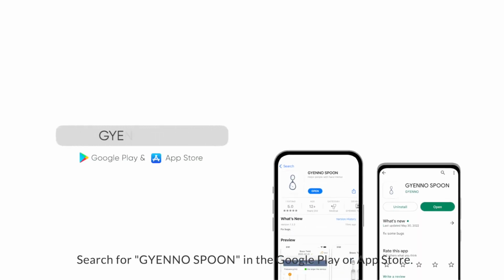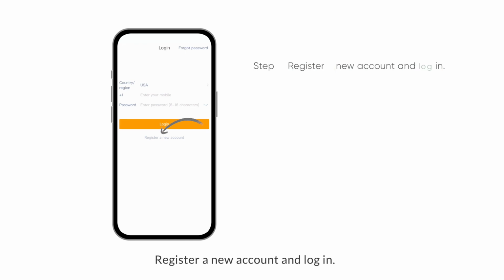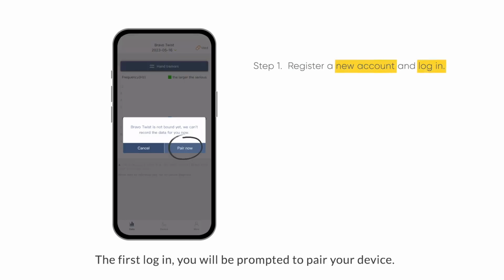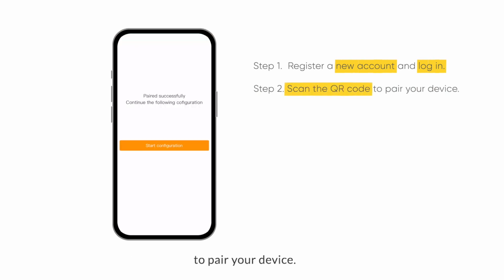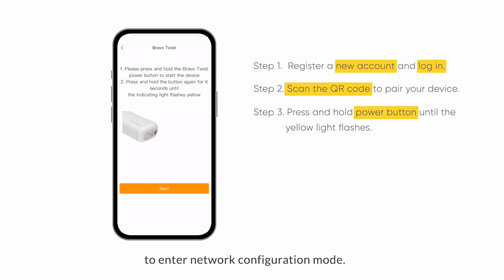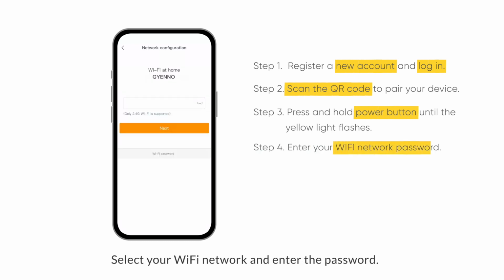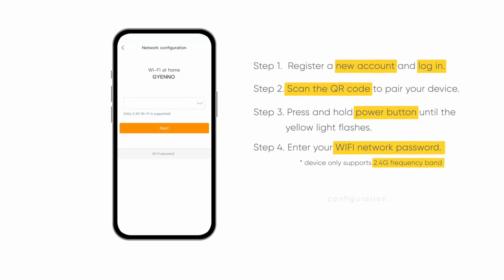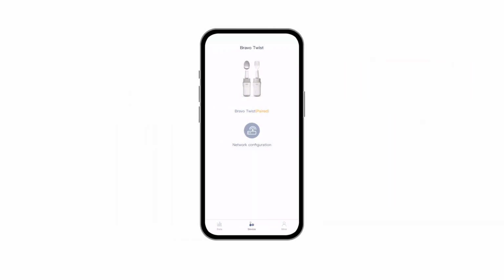GYENNO BRAVO Twist Device pairing and wireless configuration｜Parkinson's spoon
This Video is Device Pairing and Wireless Config of GYENNO BRAVO Twist

Complete the device pairing and network configuration, you can better understand the progression of your condition by regularly reviewing the frequency and amplitude of your hand tremor.

Parkinson's spoon | Hand tremor spoon | Feeding aid | Parkinson's disease.